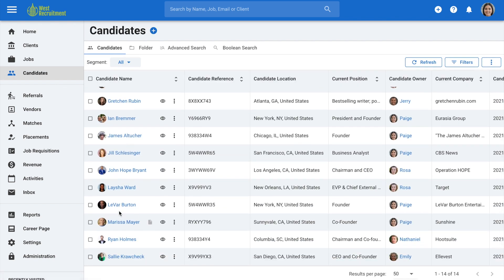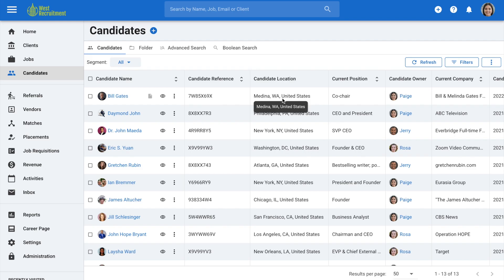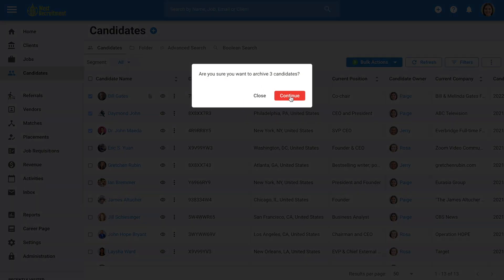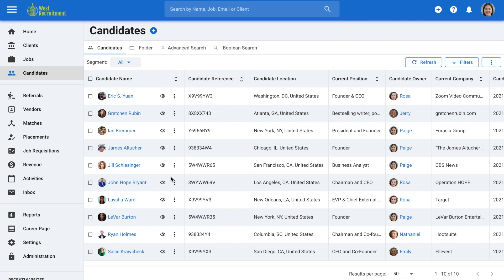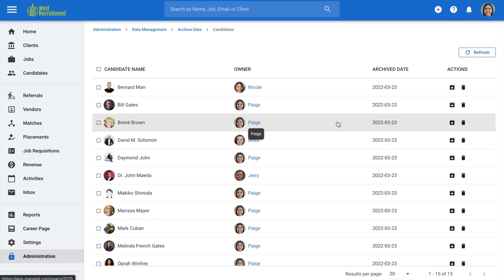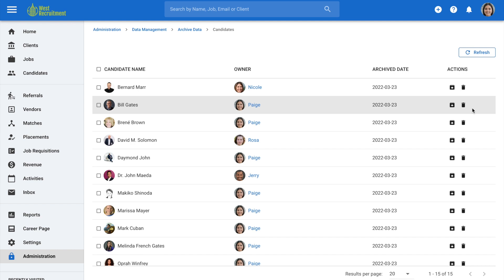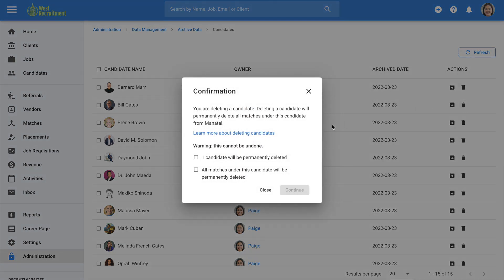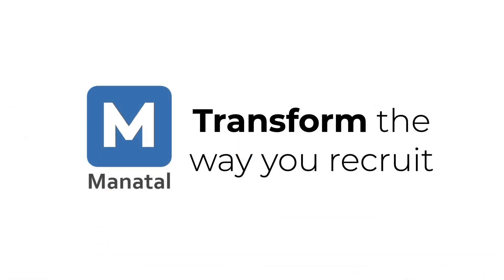Archiving, restoring and deleting candidates, jobs and organizations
Archive, restore and delete candidates, jobs and organizations.